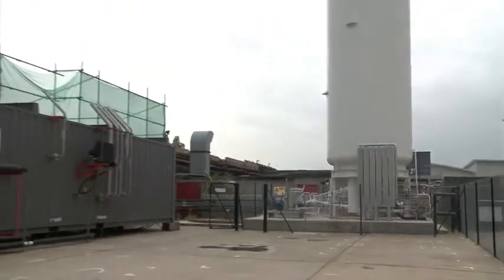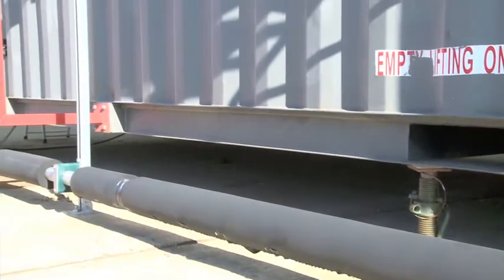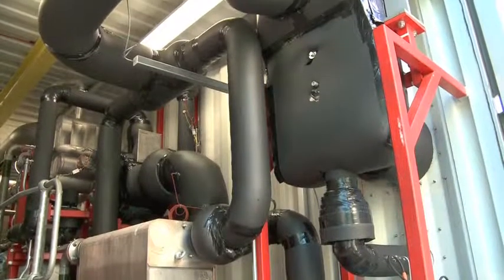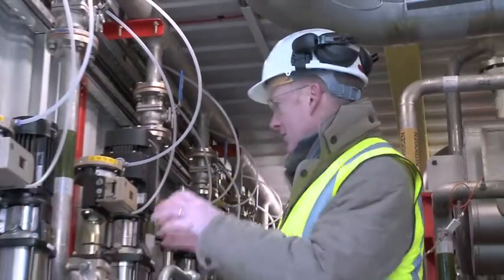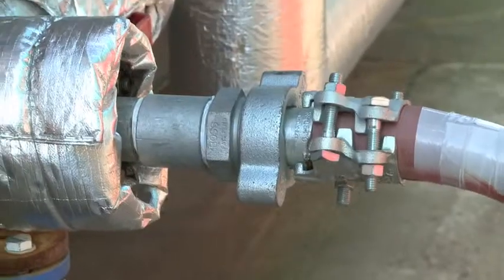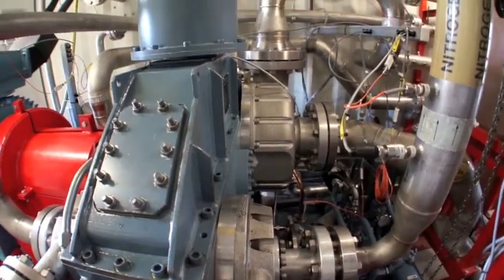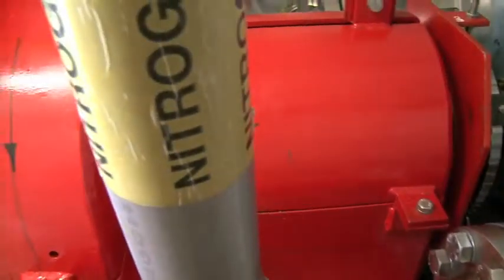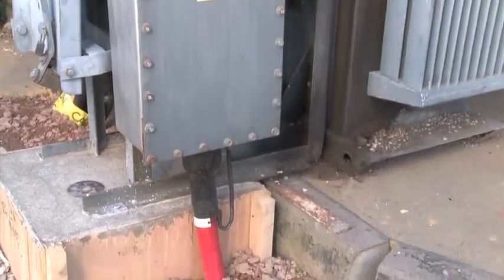Pilot demonstrator January 2010 - February 2011